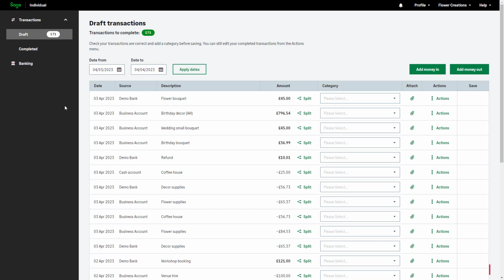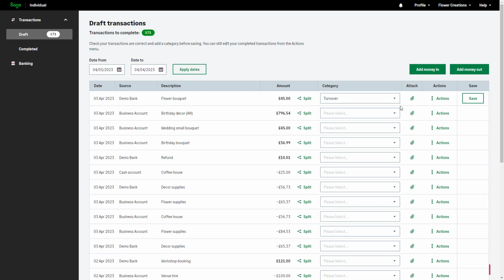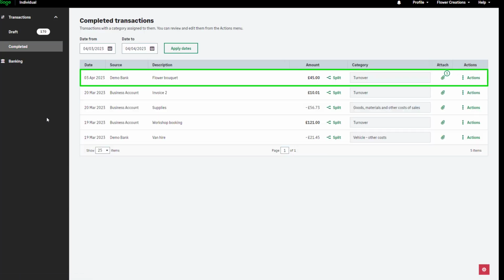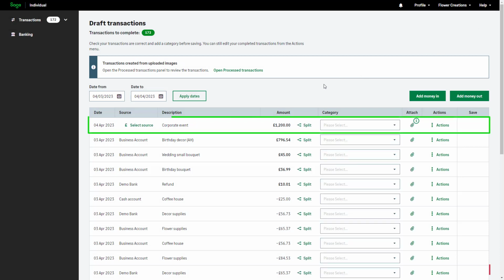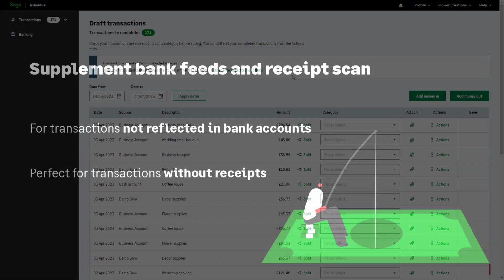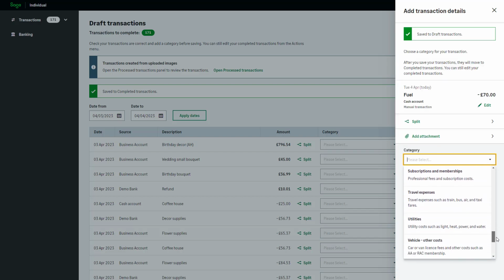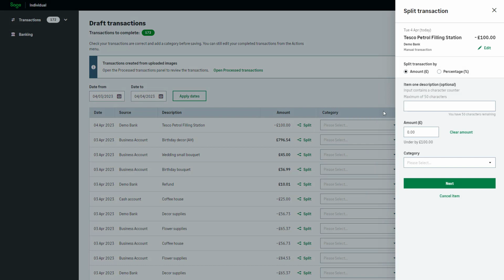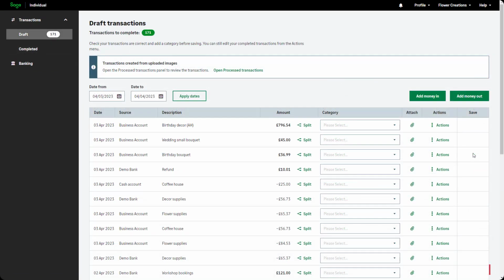Sage Accounting (Individual) UK - Processing Money In and Money Out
In this video we show you how to record money in and money out transactions in the new Individual plan in Sage Accounting, including the 3 different ways you can enter your transactions.
To view more learning videos and sign up to webinars